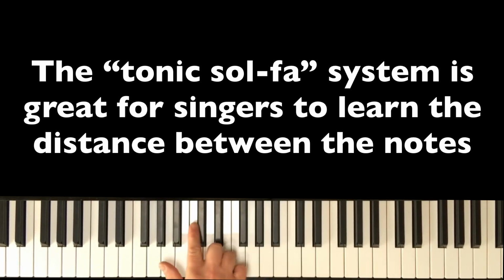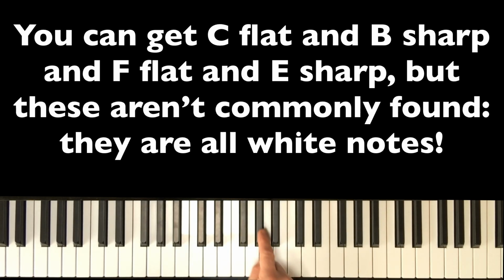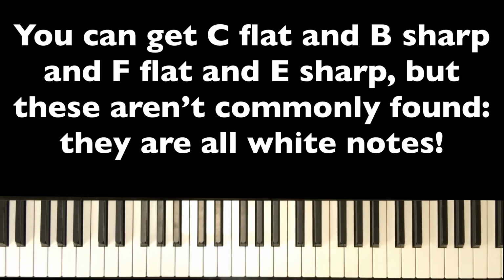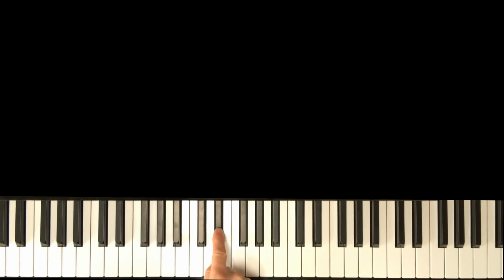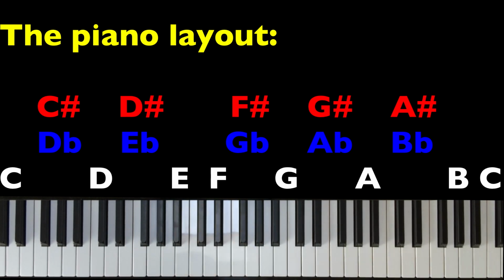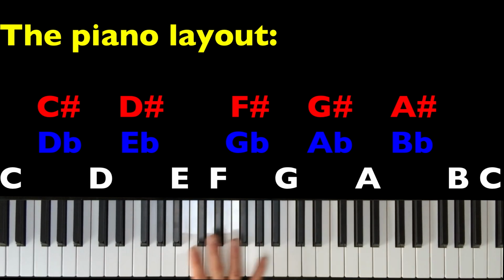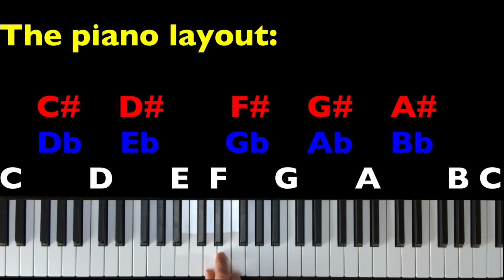Music Theory Basics Part 1 of 4: Introduction to Notes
Music Theory Basics Part 1 of 4

In this mini-series, I demonstrate the main building blocks of music, namely notes and rhythm. Of course, there’s more to it than that, but I demonstrate notation and rhythm, together with a layout of the keyboard, an instrument that does so much to enhance the life and creativity of any musician, not just keyboard players.

Here, in part 1, I show the notes of the keyboard, and what the sharps and flats are. Also shown is the notation, treble clef only at this stage, and hopefully in the process, revealing how logical it is with respect to the piano, another reason why I use this instrument to show it.

Be sure to watch the other short films in the series!